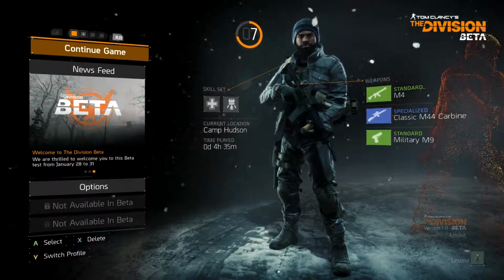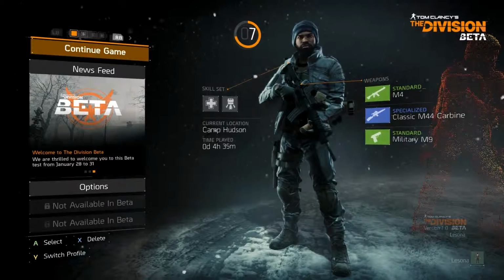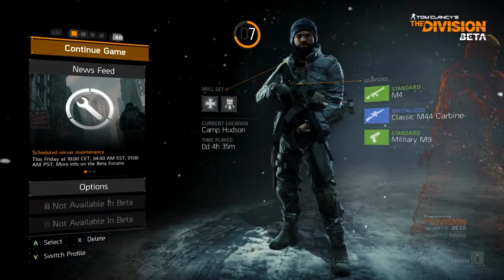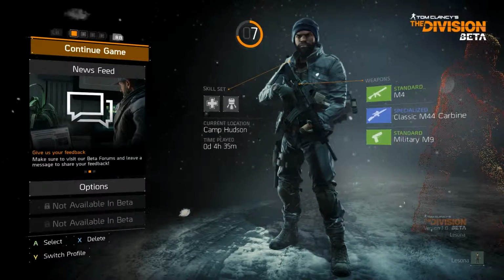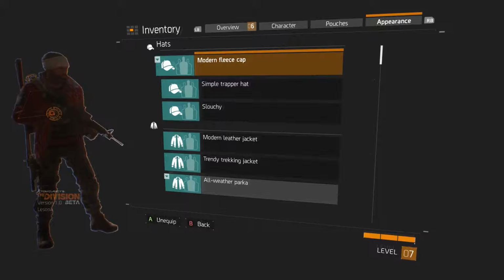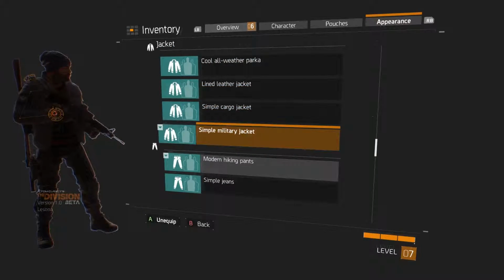The Division Review - What It Does Right (and better than Destiny) -The Division Beta Gameplay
Welcome to my Divsion Beta Review!  Is The Division better than Destiny? I think it might have a chance to be better. WI've got some great gameplay for you here, along with an indepth look at the stats, weapons, mods, and clothing! The Division Beta runs until Sunday January 31st! You can get in with a preorder or on the Division Website waitlist!

I'm really excited about The Division. I've been seeing a lot of other YouTubers say the same thing, if only to turn around and throw around their concerns in the next video. I have those same concerns, but I'm a fan of talking about whats going well with a game. I've seen it compared to Destiny, and I already think the Division is well ahead of Destiny at it's launch. We've got an even more in depth stat system. There aren't as many abilities at first glance, but each ability can be modded 5 times - thats over 100 combinations in all. In fact, The fact that I can heal and tank at the same time is a crazy combination. There is no healing in Destiny. Despite what people say about titans, they can't heal - they can only delay the inevitable. There's already an immense amount of depth IN JUST THE SKILL SYSTEM.

You also see other YouTubers concerned with the lack of spawns in the beta. If they had read or listened to any of the streams, they'd know that the spawns have been turned down for the beta. All this Beta is really testing is how the Dark Zone feels and plays. Don't let anyone tell you differently.

I love to hear from you guys! Throw me a tweet or a comment and tell me what you liked/hated/worst thing ever!